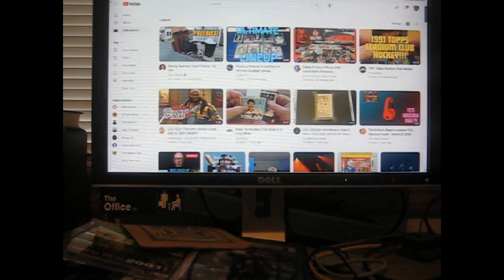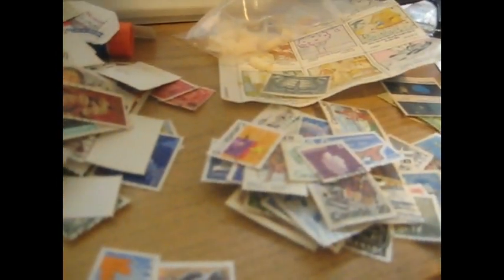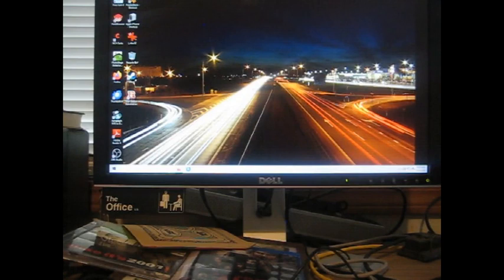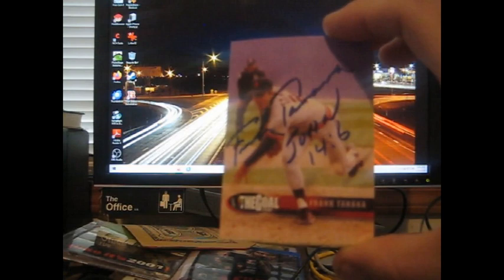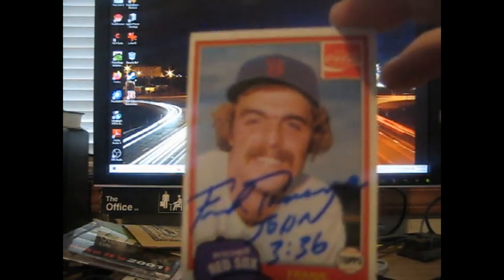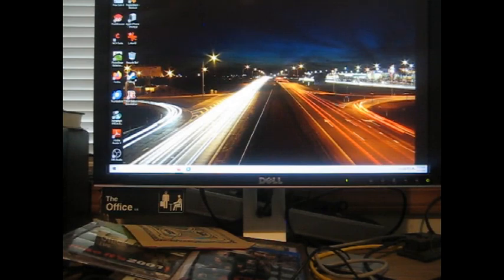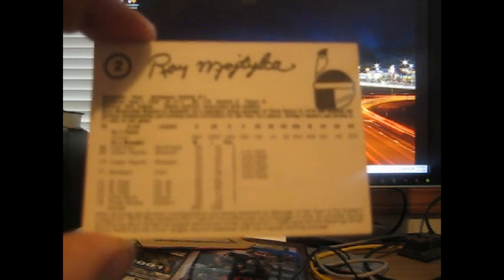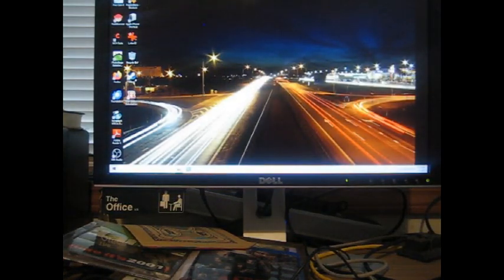Awesome TTMS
3 TTMS including one that came from a hospital patient